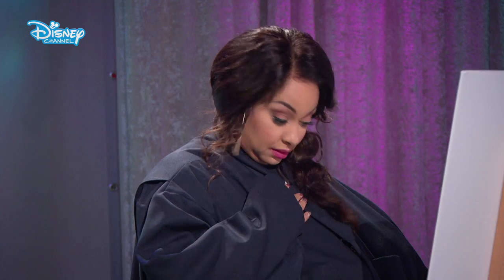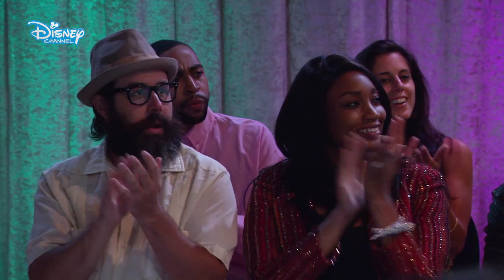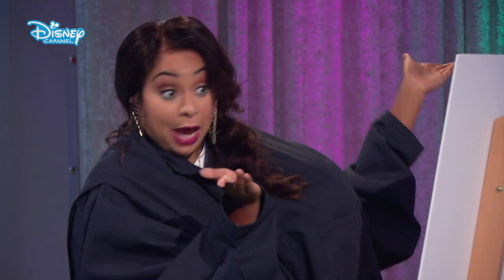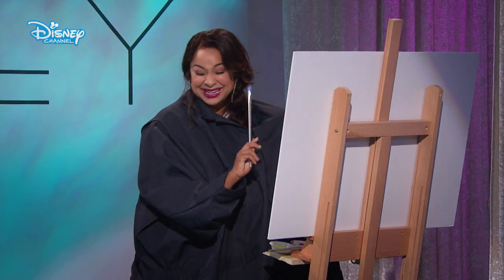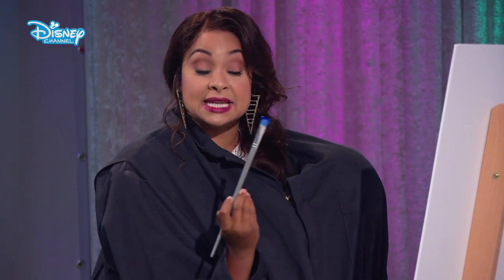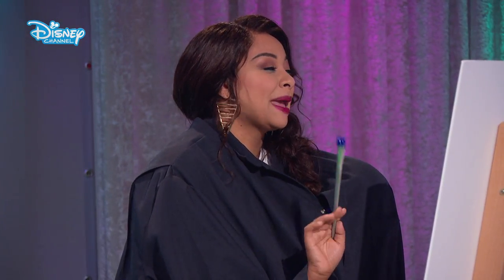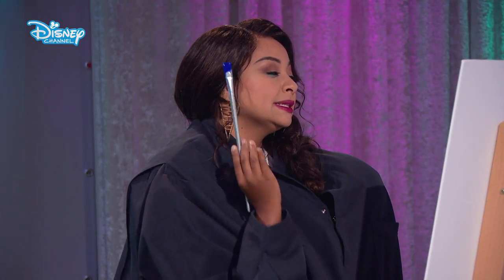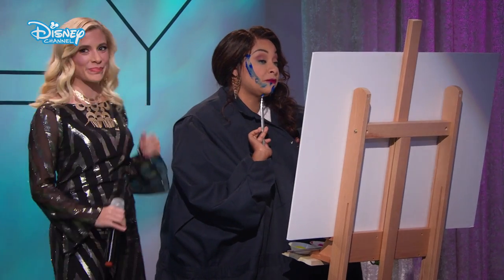Time to Paint 🎨 | Raven's Home 🏡 | Disney Channel | Disney Arabia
When Booker has a vision of Raven getting fired from her job during Doggy Fashion Week, he tries to help with her designs. What will happen?!

School friends Raven and Chelsea are now grown-up, divorced and living happily together with Raven’s twins Booker and Nia, and Chelsea’s son Levi. Raven still catches glimpses of the future and Booker has inherited her ability, which makes for some hilarious situations.

Welcome to the official Disney Arabia YouTube channel! Here you can find all the latest show clips, watch music videos, go behind the scenes and learn how to get the look with tutorial videos featuring some of our Disney stars!
Catch BRAND NEW content on Disney Channel and Disney XD and re-watch the best bits from some of your favourite shows including Elena of Avalor, Tales of Miraculous Ladybug and Cat Noir, The ZhuZhus, The Lodge, Bizaardvark and Stuck in the Middle. You can also find out about all the exciting things we have coming up each month on Disney Channel and Disney XD available exclusively on OSN channel.